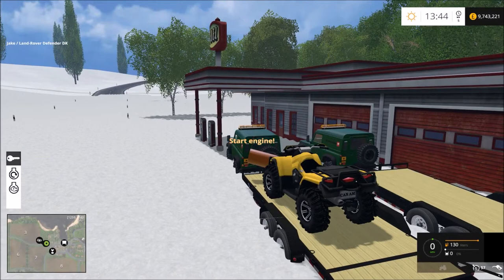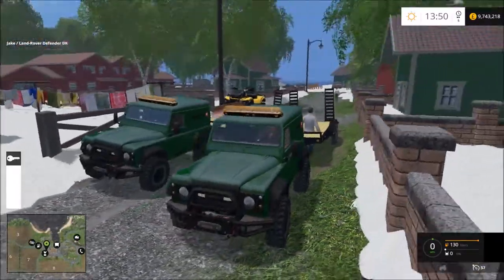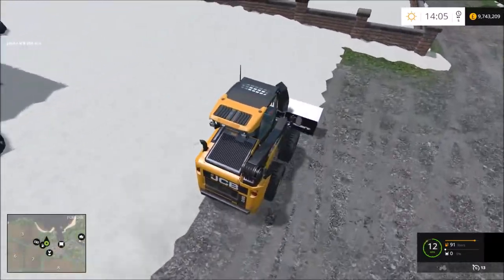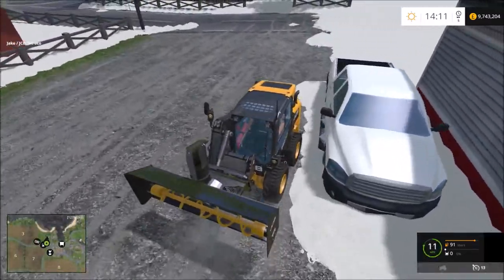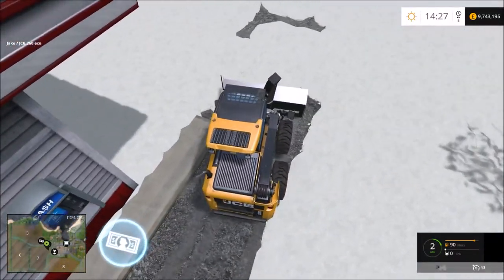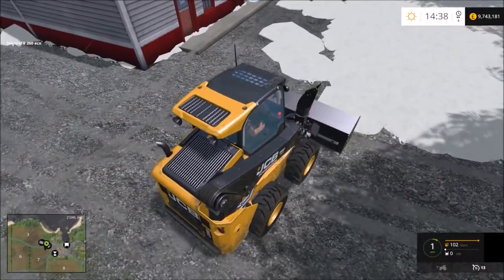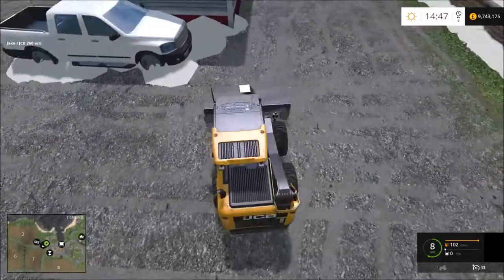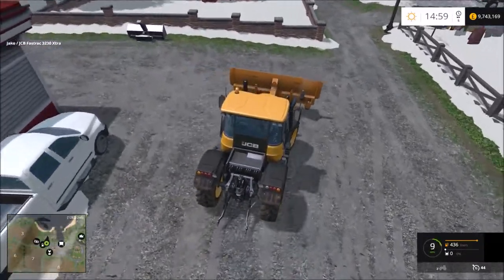Snow Plowing Ep 6 | Clearing Snow From The HQ!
Hello guys and here is Episode 6 on my new mini series doing some snow plowing on this map:

I will be dong this series on an edited version of the giants Bjornholm Map (with real snow!)